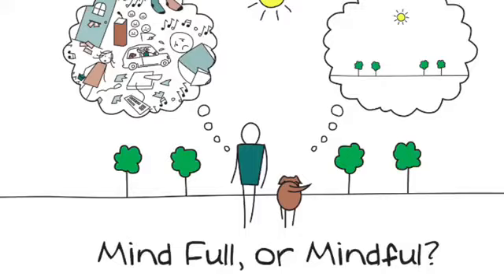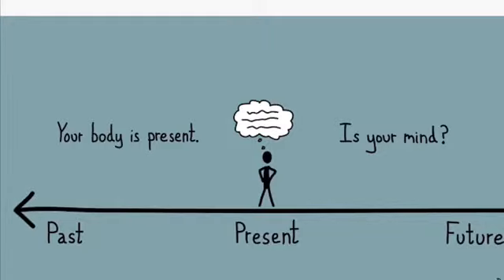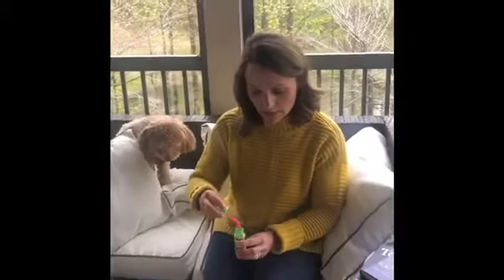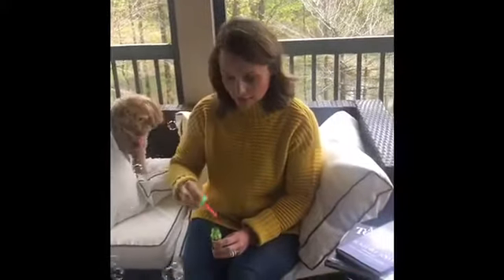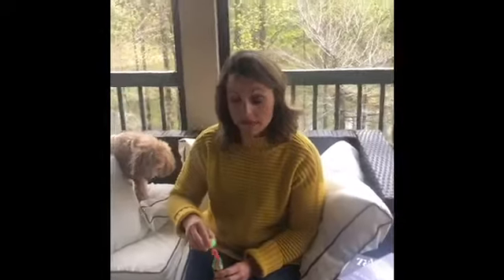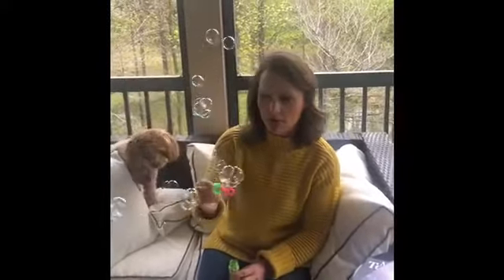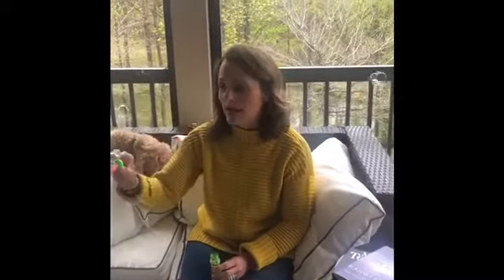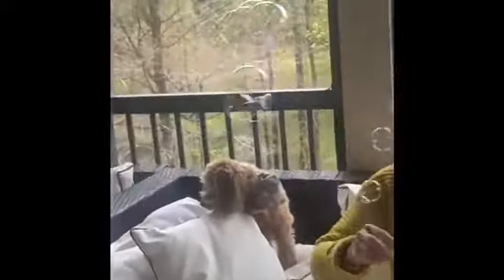Mrs. Frossard, SMK Counselor | St. Mary of the Knobs Catholic Church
Watch Mrs. Michelle Frossard, SMK school counselor give us exercises in Mindfulness to help with anxiety.